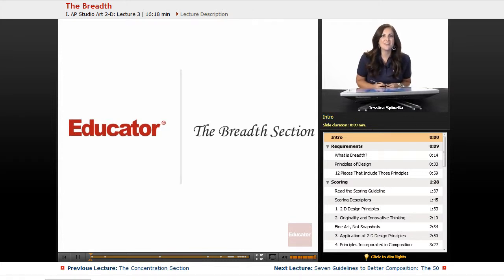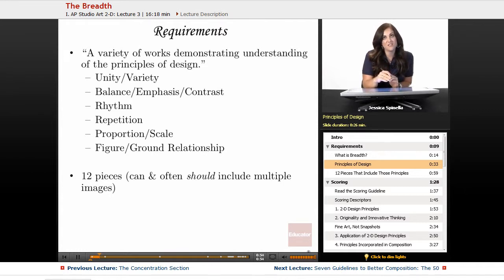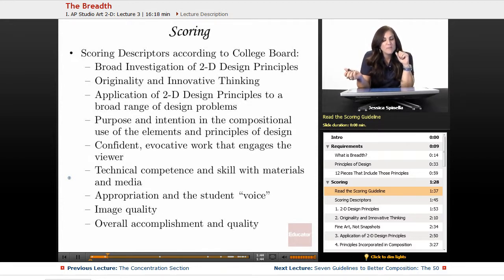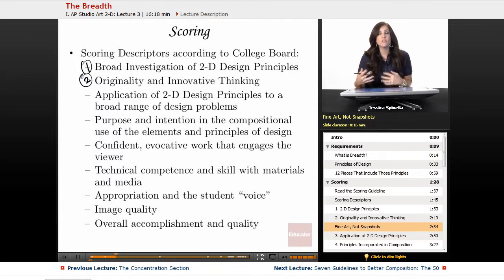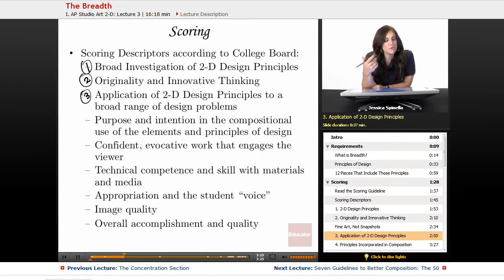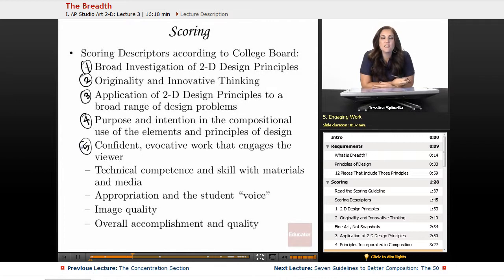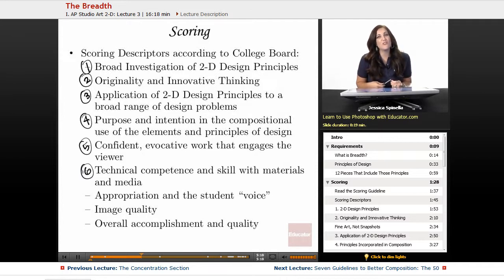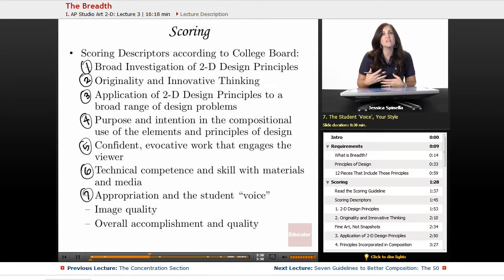"The Breadth" | AP Studio Art 2D with Educator.com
Prep your portfolio for the AP Studio Art 2D test!